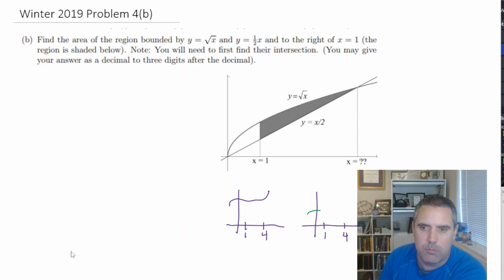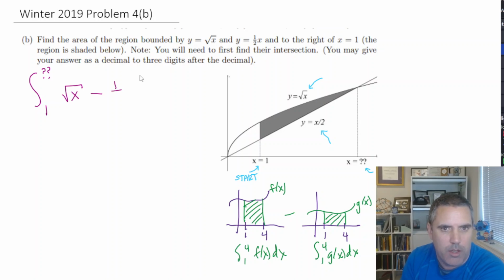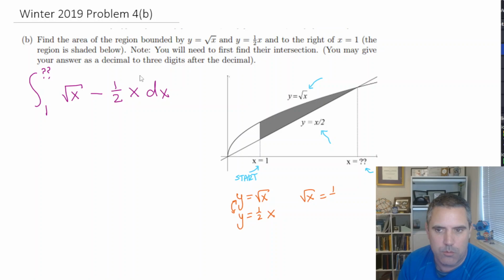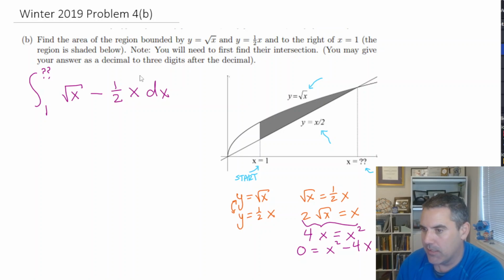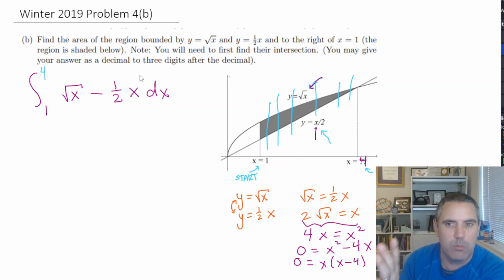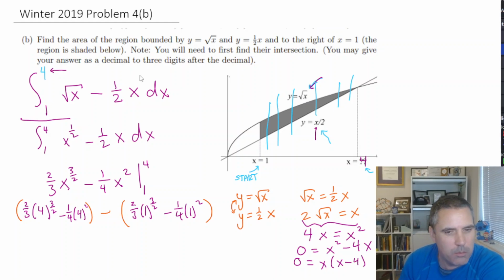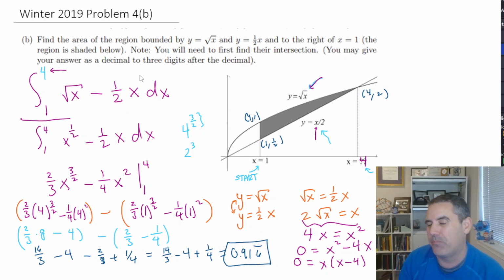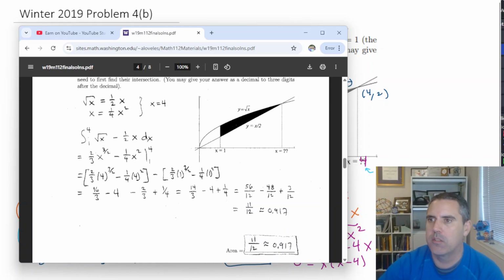Math 112 Winter 2019 Problem 4(b): Area between curves